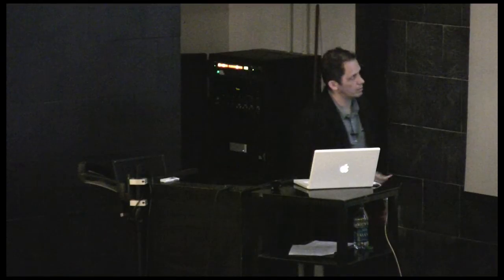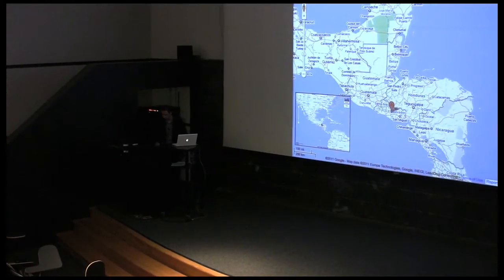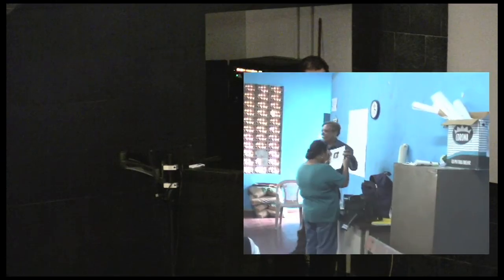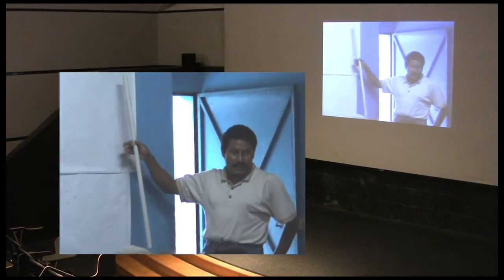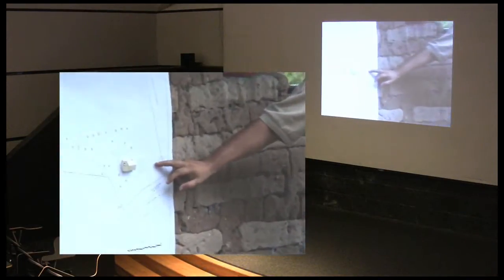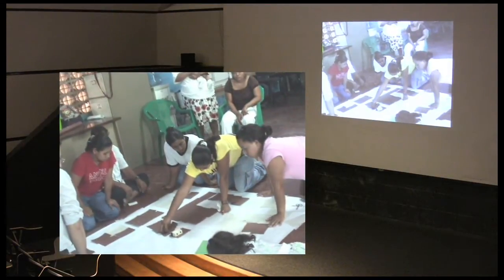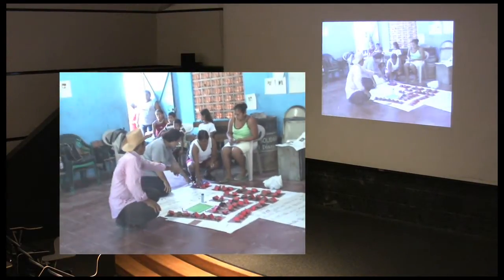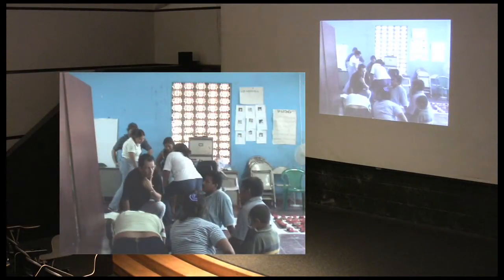Participatory Planning - The Community Action Planning Method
What is community action planning?
Some historical notes on the origin of the methodology, starting with Otto Koenigsberger in the 1950s.
The "micro-planning" approach by Reinhardt Goethert and Nabeel Hamdi in the 1980s.
A preview of a community action planning project: Community design of a housing project in Istepeque, El Salvador (2004).

Lecturer: Gabriel Arboleda
University of California, Berkeley - College of Environmental Design
Course: Housing, An International Survey (Arch 111 / CP 111)
Lecture: Participatory Design (Lecture # 18)
Segment: Participatory Urban Planning: Community Action Planning - Otto Koenigsberger - CAP, A Case in El Salvador
Date: Spring, 2011.